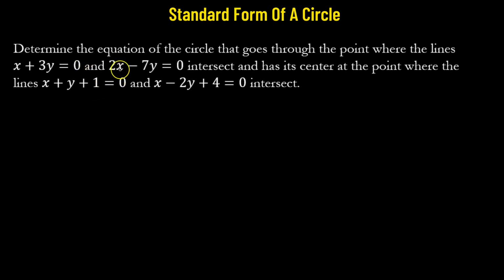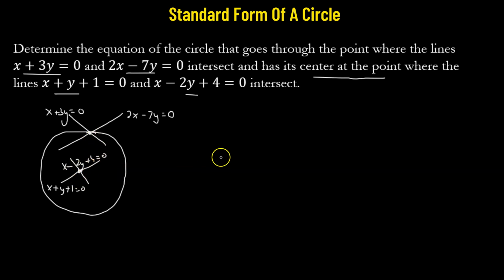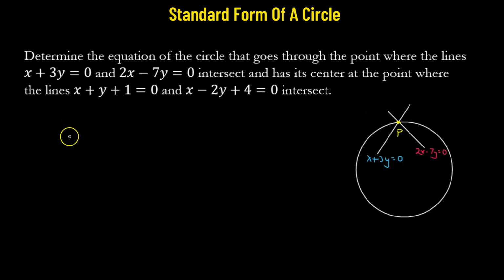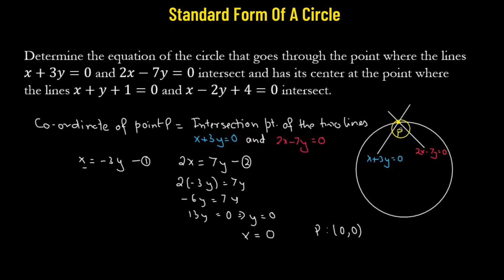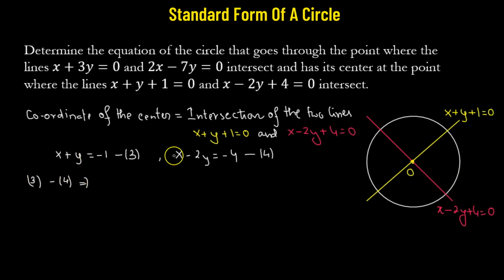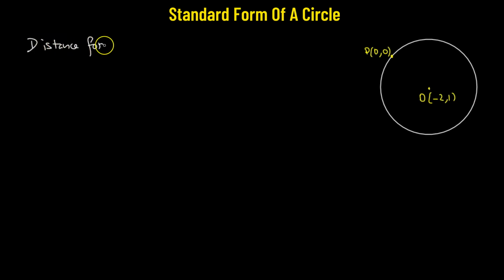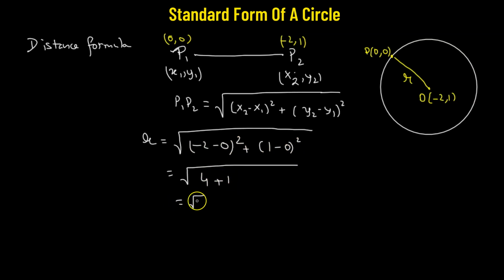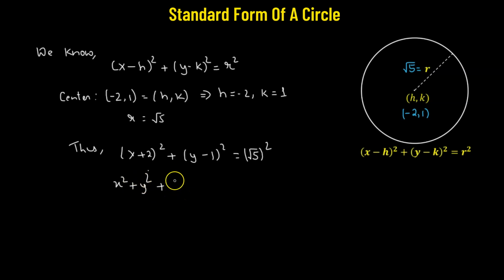1.22 | Circle | Standard Form Of A Circle - Worked Out Problem